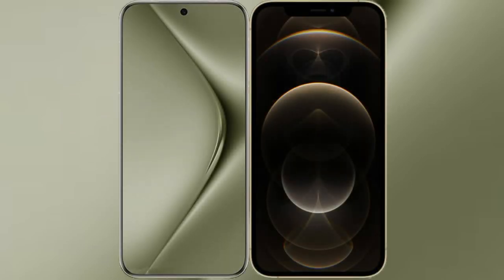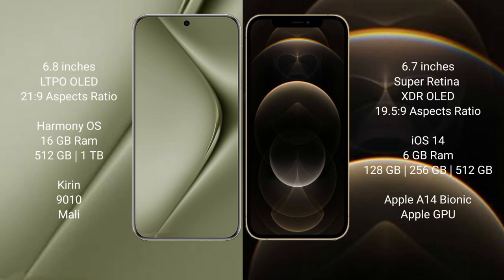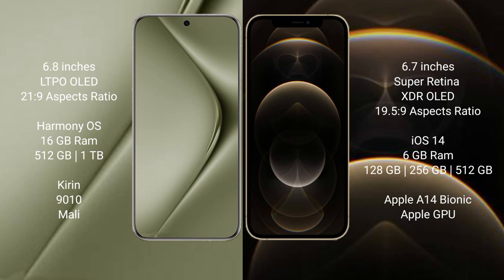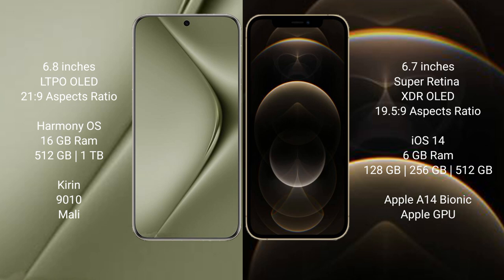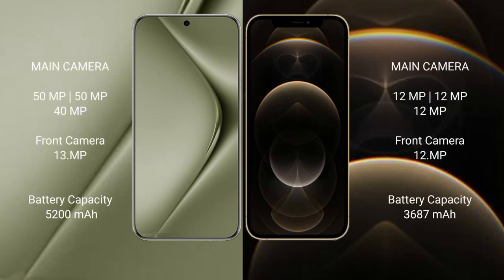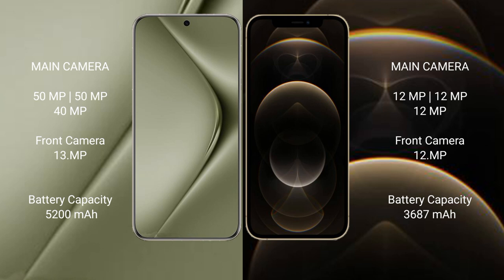Huawei Pura 70 Ultra vs iPhone 12 Pro Max Review